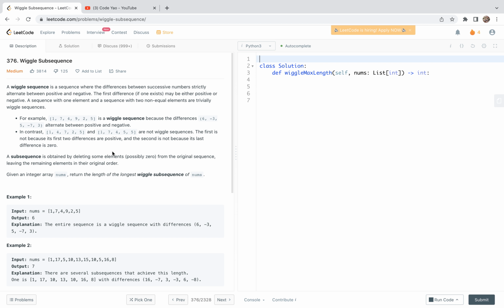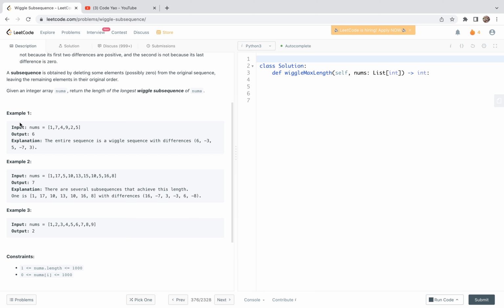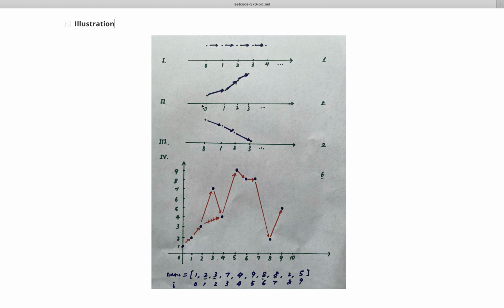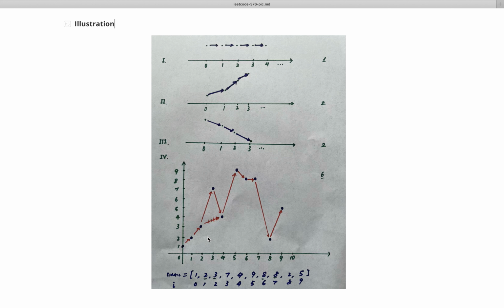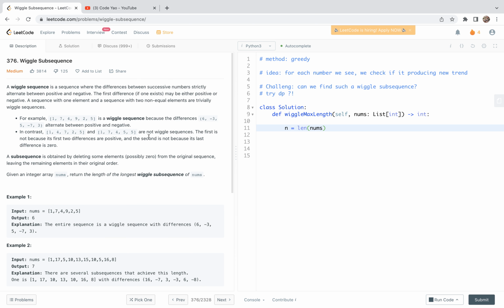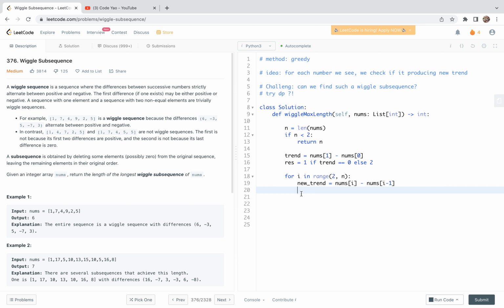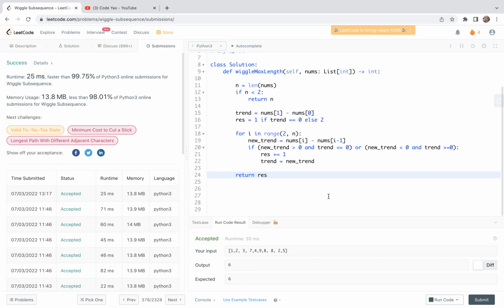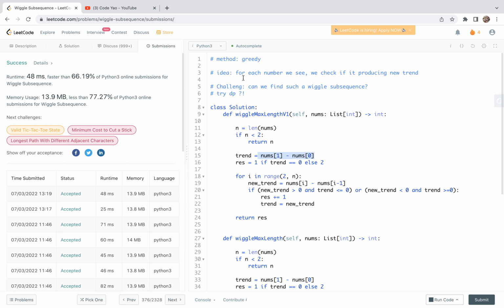Leetcode 376. Wiggle Subsequence - greedy method, linear time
A Python greedy method solution to Leetcode 376 - Wiggle Subsequence. With some picture illustrations, we demonstrate the idea that we just need to check if new trend is produced  when we look at a new number during the linear traversal of the list. When we see a change in trend, we increment the length by 1 and reset the trend. The final state of length is what we need to return.